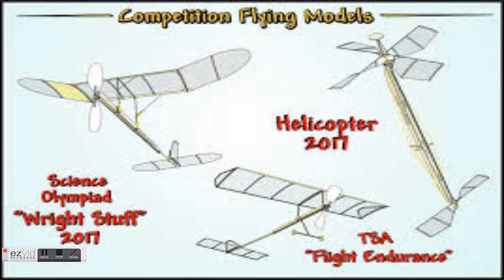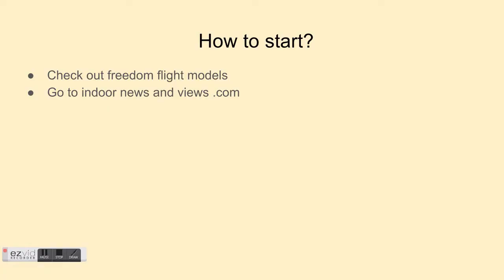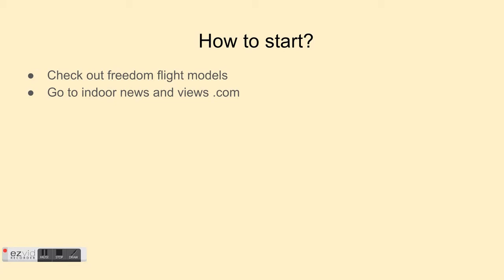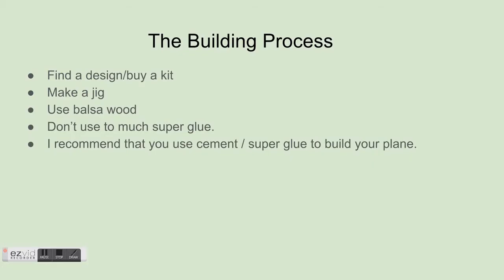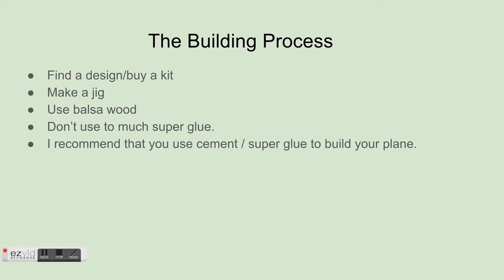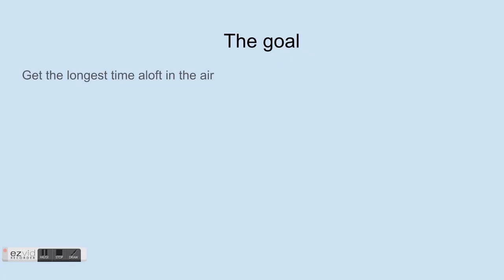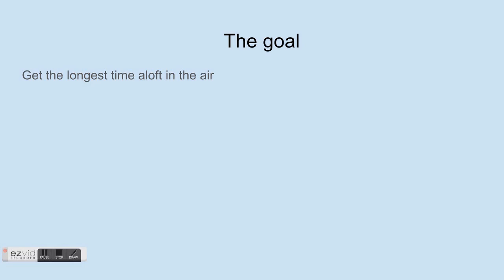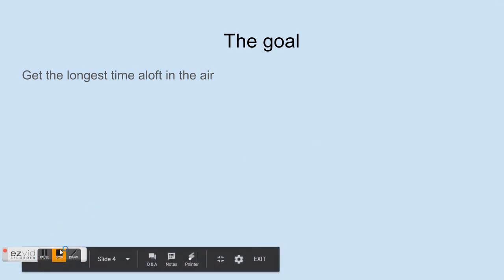Science Olympiad - Wright Stuff 1st place nationals (2017-2018)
How to do wright stuff